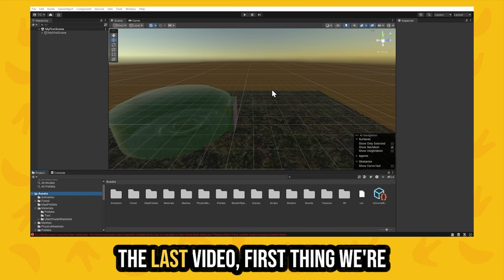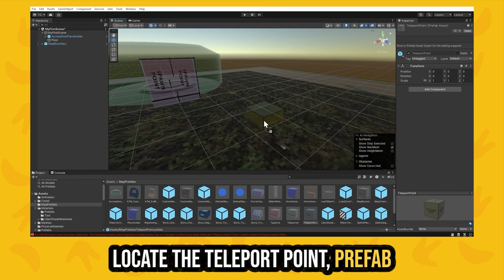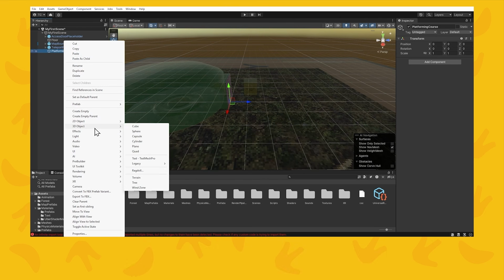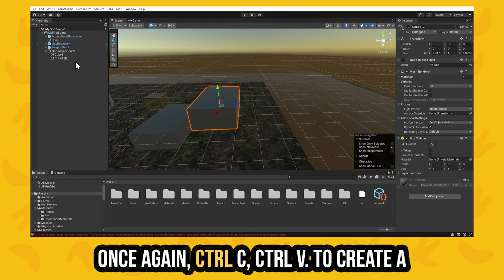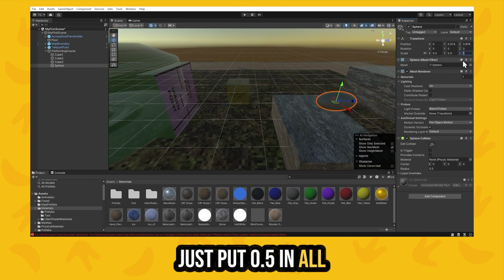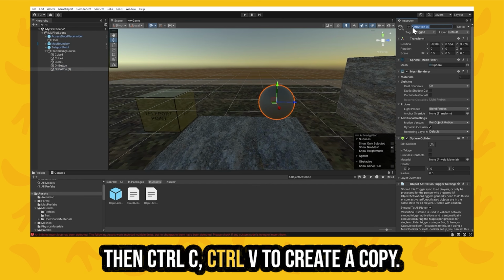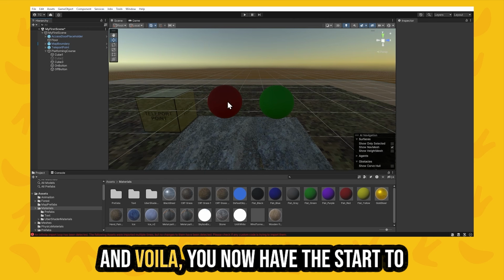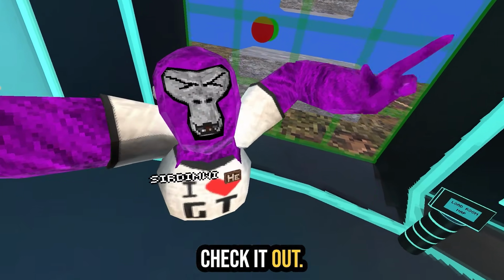How to Make Custom Gorilla Tag Maps (Platforms) | Part 3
Today we'll teach you how to make your first custom platforming map in gorilla tag! This will include:
-Creating and using a map boundary
-Creating and using a teleport point
-Creating new 3d objects in the environment
-Using triggers to create buttons
-Hooking those buttons up to make a platform appear and disappear